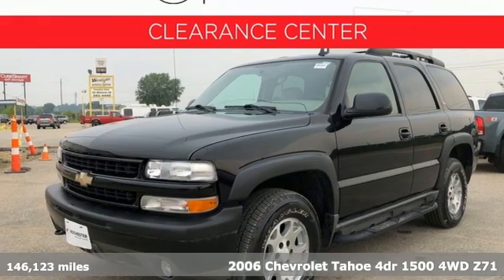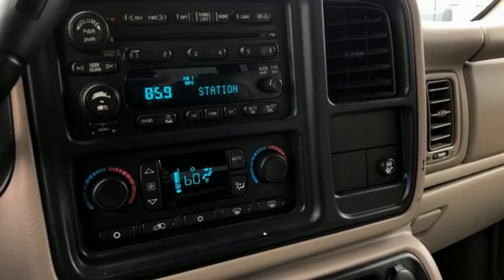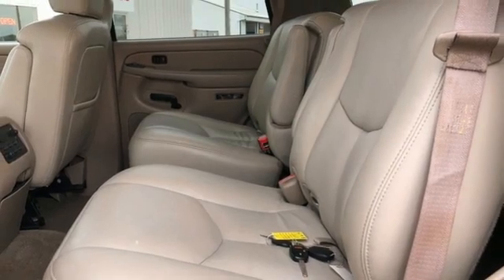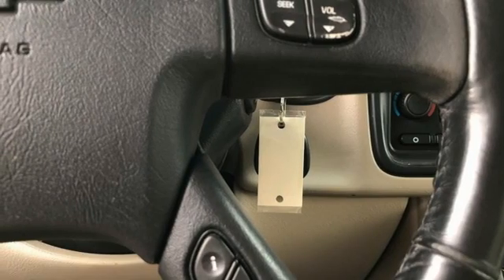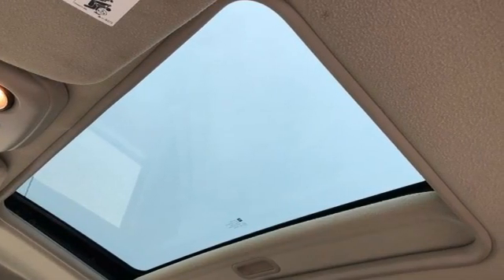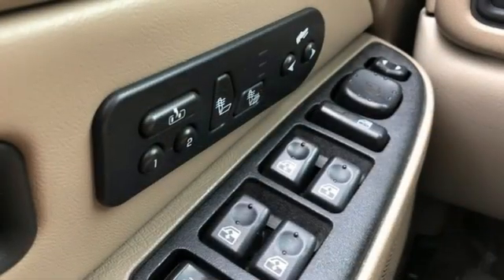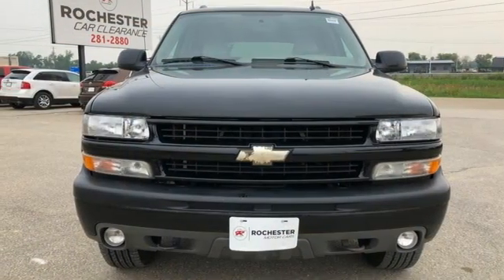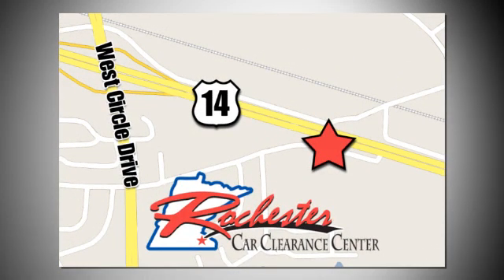2006 Chevrolet Tahoe Rochester Winona, MN FB218178 - SOLD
Year: 2006
Make: Chevrolet
Model: Tahoe
Trim: Z71
Engine: Vortec 5.3L V8 SFI
Transmission: 4-Speed Automatic with Overdrive
Color: Black
Interior: Tan/Neutral
Mileage: 146123
Stock #: FB218178
VIN: 1GNEK13T56R108749
Recent Arrival! Tahoe Z71 Smokin Asphalt Odometer is 49330 miles below market average! Clean CARFAX. Local Trade, 4WD, 3RD Row Seat, Leather Seats, Cruise Control, 17" x 7" Machined Cast Aluminum Wheels, 4-Wheel Disc Brakes, ABS brakes, Air Conditioning, Automatic Tri-Zone Air Conditioning, Compass, Driver/Right Front Passenger Side-Impact Airbags, Dual front impact airbags, Electric Power Tilt-Sliding Sunroof w/Express-Open, Heavy-Duty External Auxiliary Transmission Oil Cooler, Heavy-Duty Trailering Equipment, Low tire pressure warning, Occupant sensing airbag, Power door mirrors, Power Folding Outside Rear-View Mirrors, Rear air conditioning, Rear window defroster, Tachometer, Tilt steering wheel, Traction control, Universal Home Remote, Voltmeter, Z71 Decor Package.brbrStop by, call or email us today at Rochester Car Clearance Center. We look forward to earning your business!

Tune-Ups
Transmission Service
Brake Service
Performance Parts
Factory Wheels

Address:
2980 HWY 14